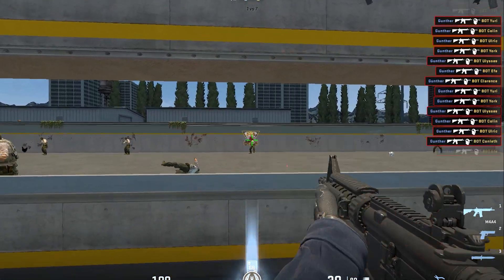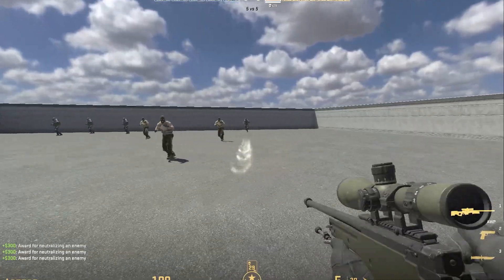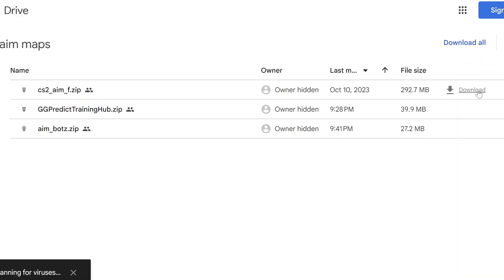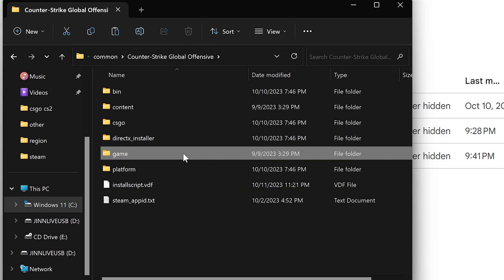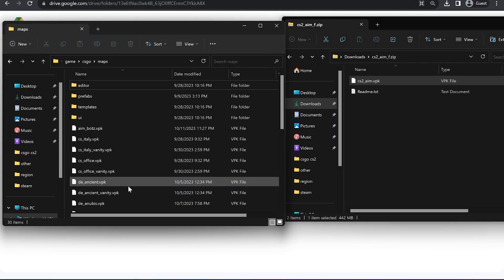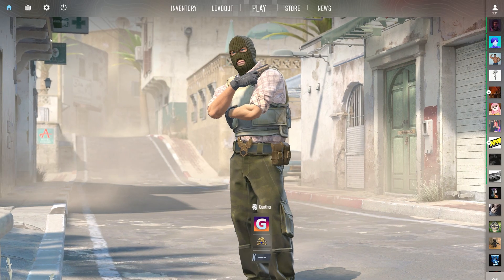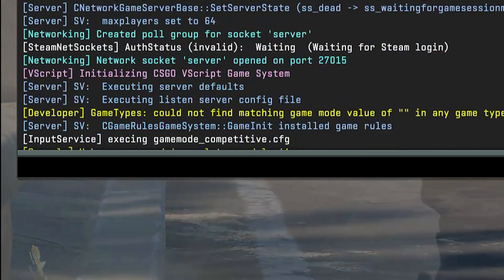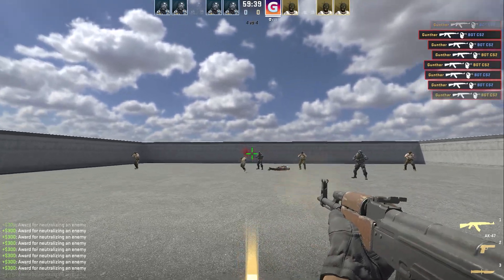CS2 Aim Map | CS2 Aim Botz | CS2 Aim Training Map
This is a short video on how to download cs2 aim map to practice your aim before competitive matches. I have 3 maps: cs2 aim map, cs2 aim botz.

path: C:\Program Files (x86)\Steam\steamapps\common\Counter-Strike Global Offensive\game\csgo\maps